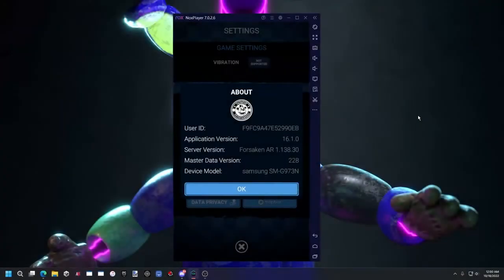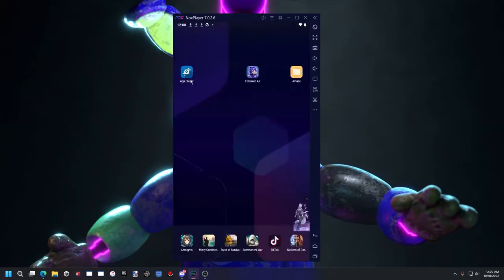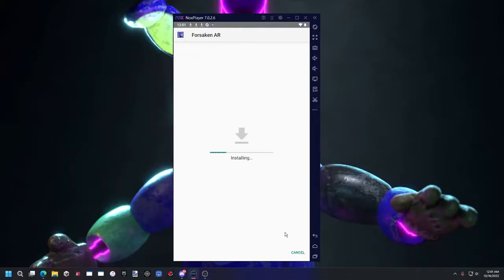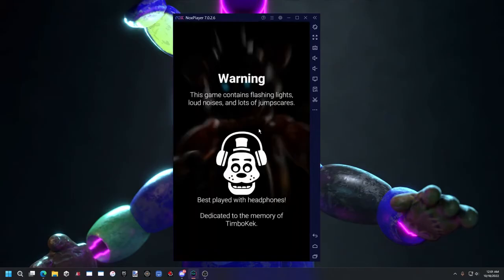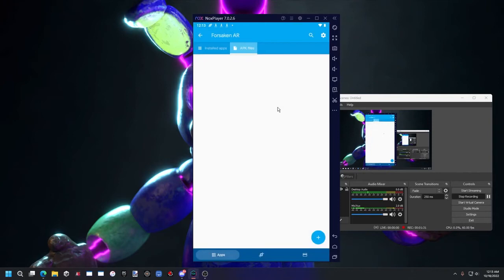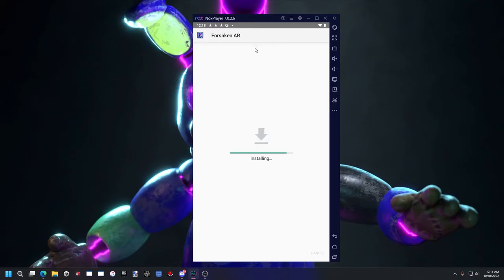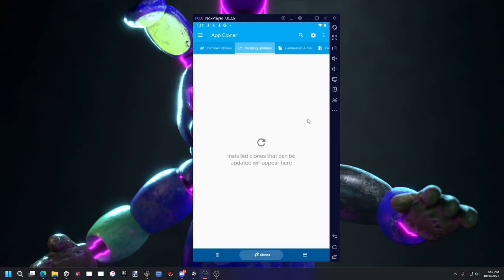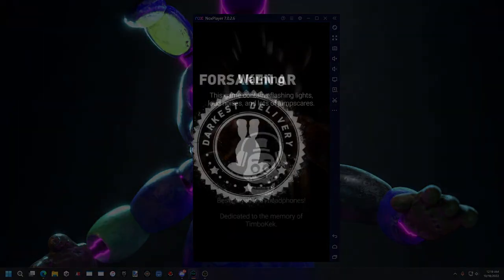Forsaken AR - Updating your game on Android!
Go through the process for updating your Android version of the Forsaken AR client with Forsaken step-by-step!